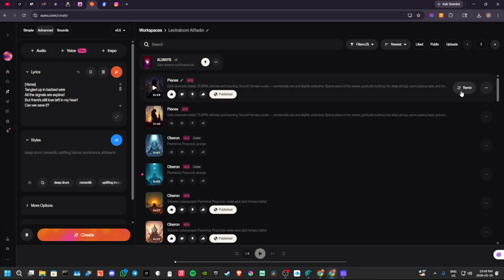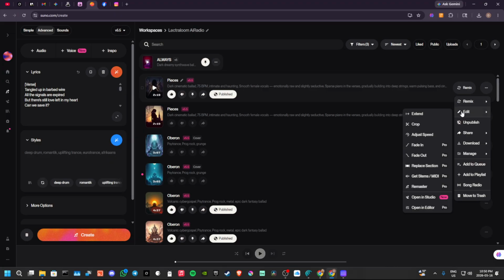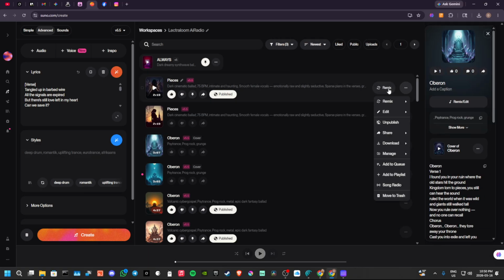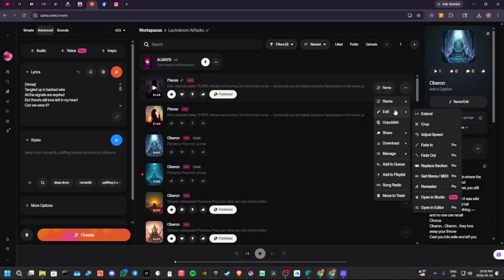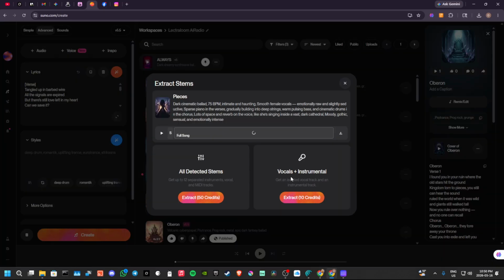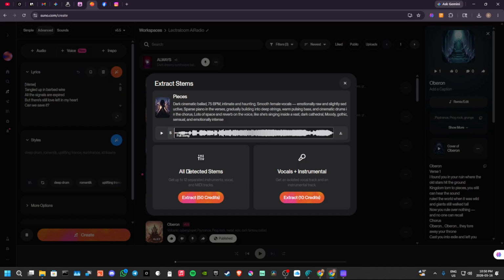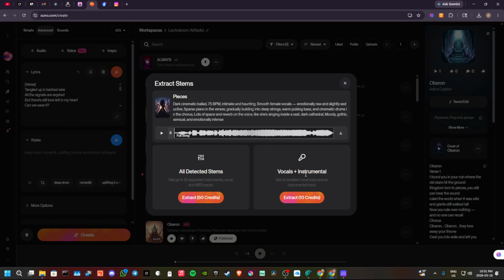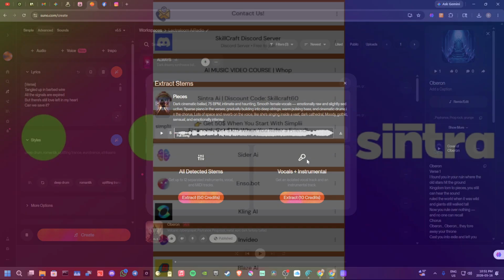How To Remove Vocals In Suno – Quick & Easy Tutorial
Learn to easily remove vocals from your audio using Suno.